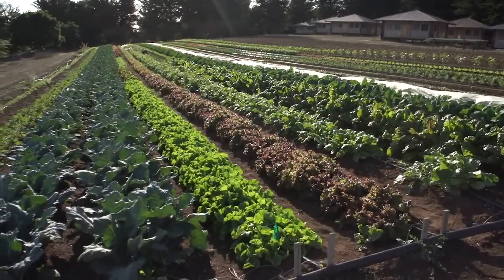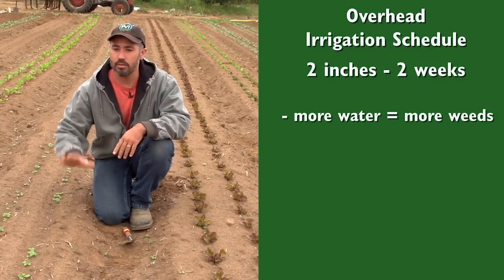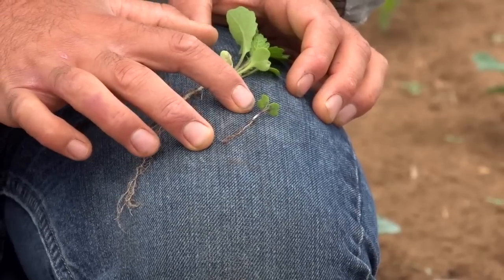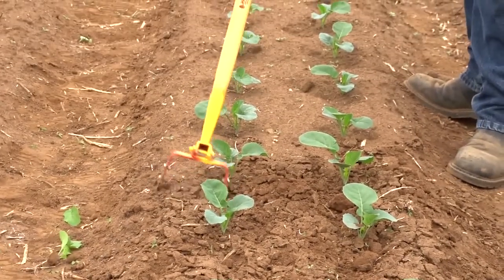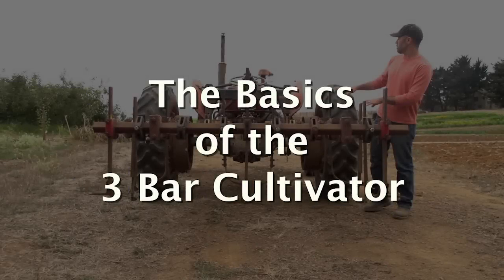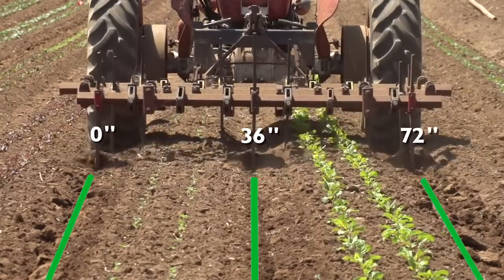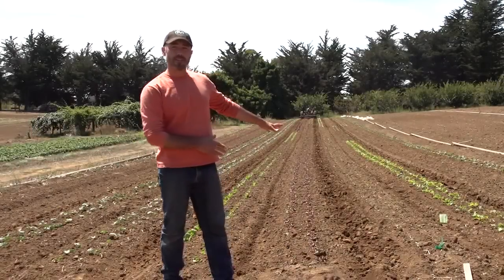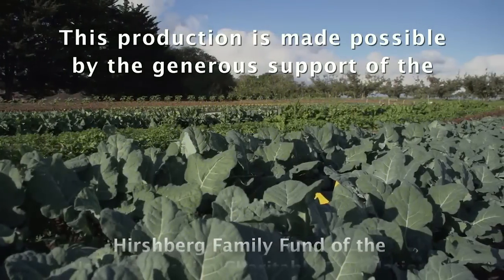Introduction to Weed Management in a Small Scale Organic Production System HD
Organic weed control techniques used at the UC Santa Cruz Farm, including both mechanical cultivation and hand hoeing. The techniques emphasize cultivation at proper soil moisture to minimize impacts on soil structure.